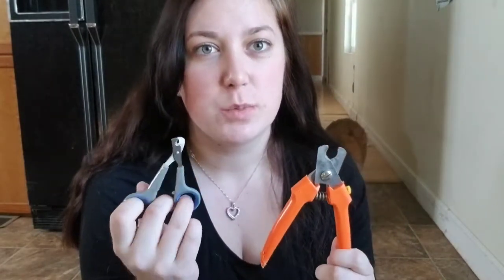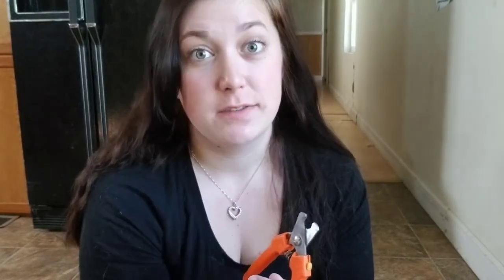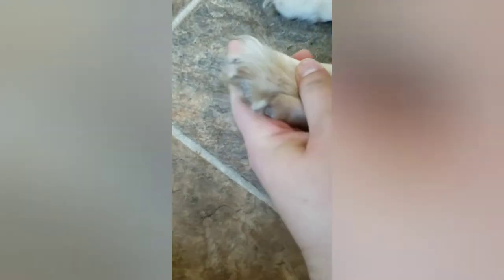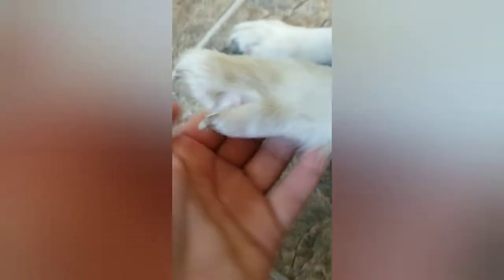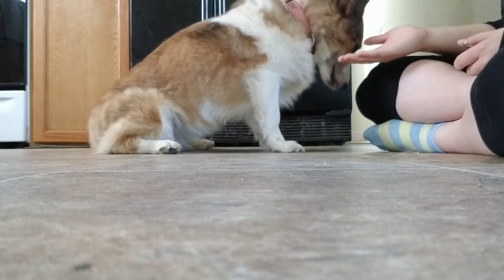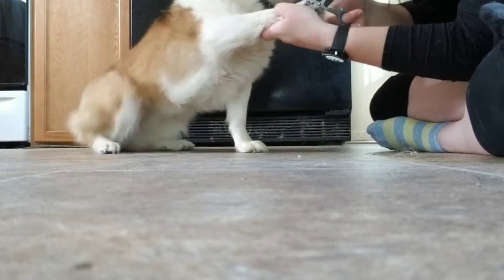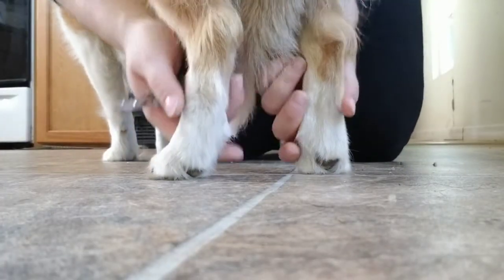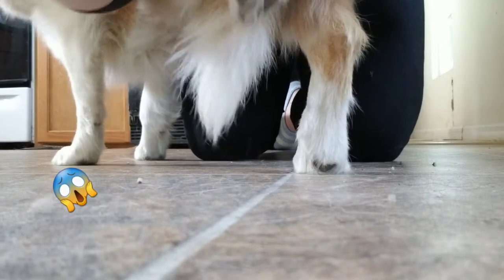How To: Trimming Dog Nails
Here is a basic how to regarding trimming a dog's nails. For those wondering Sissy is half Shetland Sheepdog, a fourth Cardigan Welsh Corgi, and a fourth Pembroke Welsh Corgi. Please leave any questions in the comments. 🐾🐾